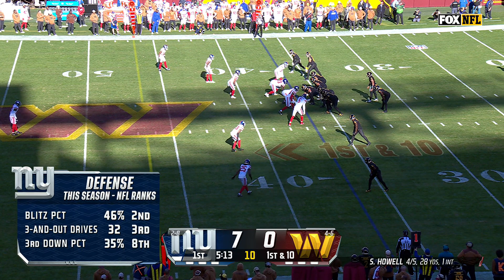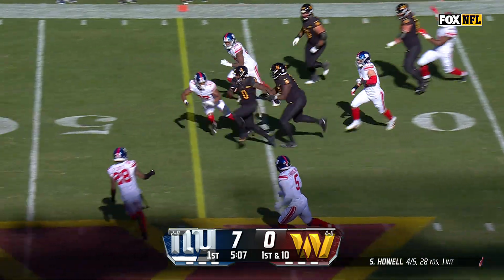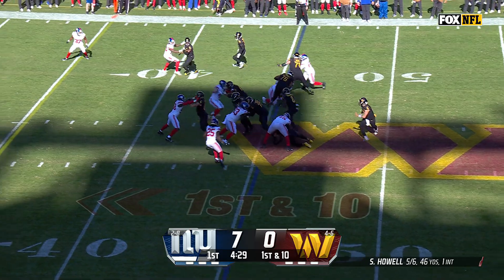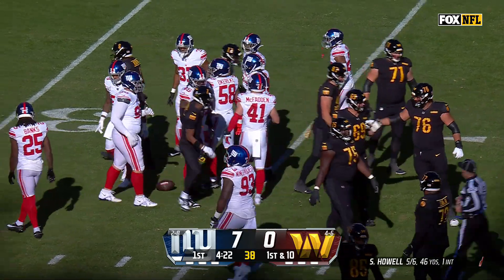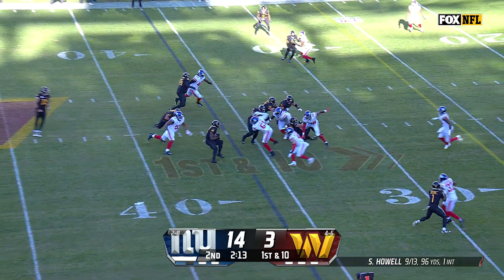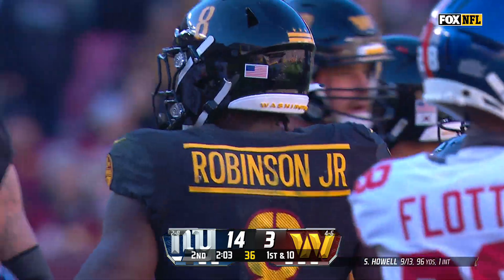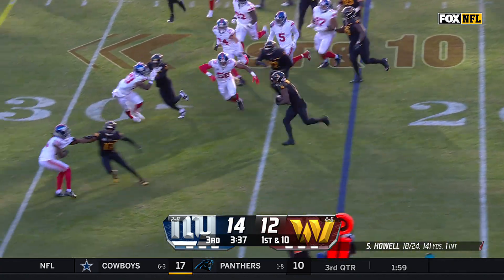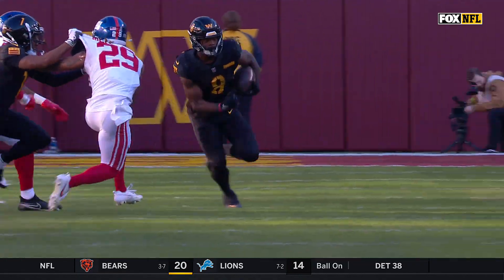Brian Robinson's Best Plays from 131-Yard Game | Week 11